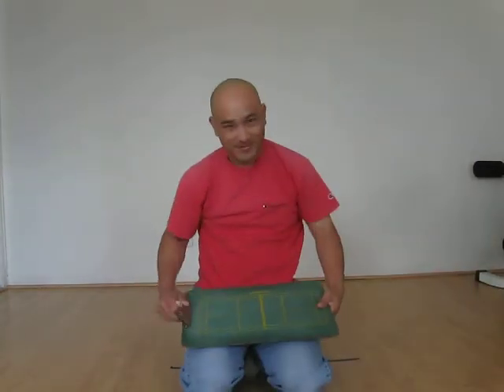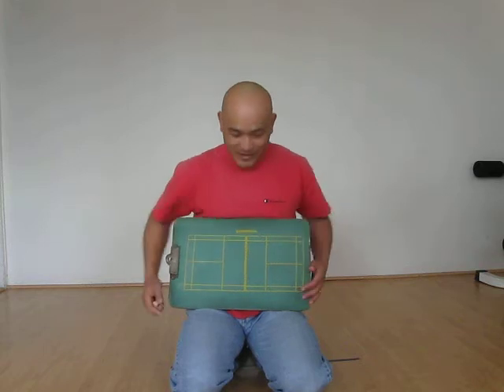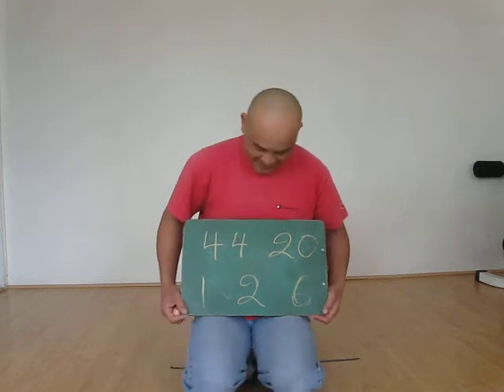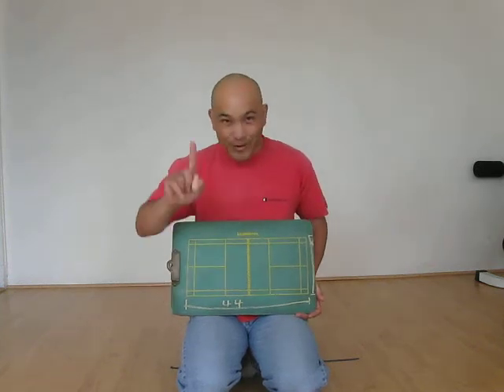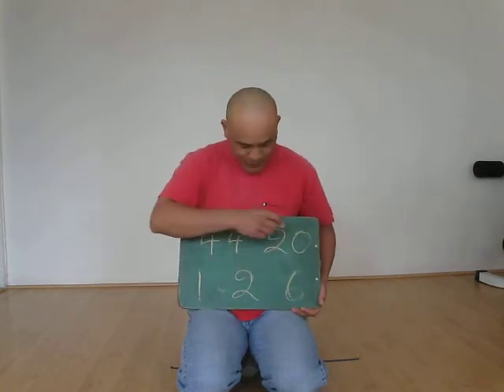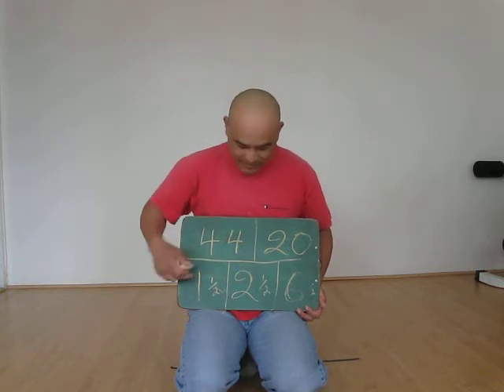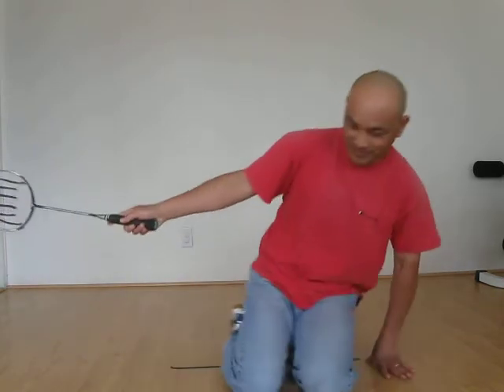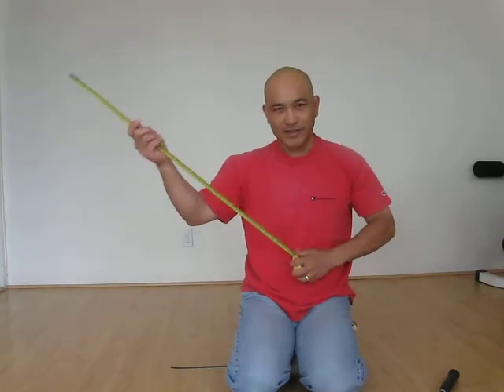Lesson 4 -- Badminton Mvt. -- understanding your reach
Knowing your reach will help you determine how much you have to move, but more important is how much you DO NOT have to move.